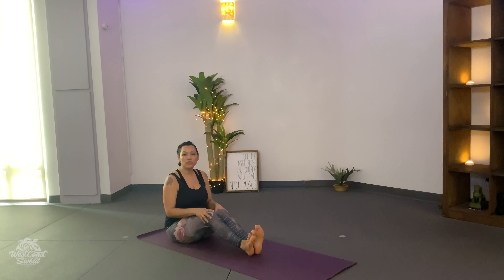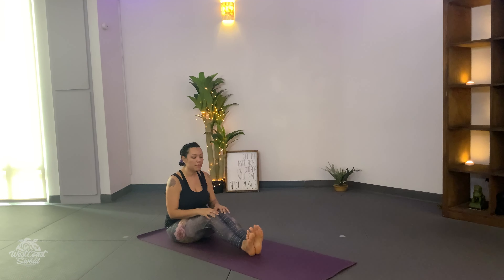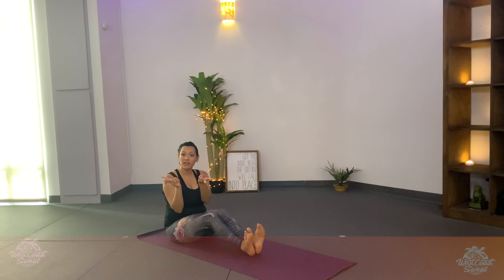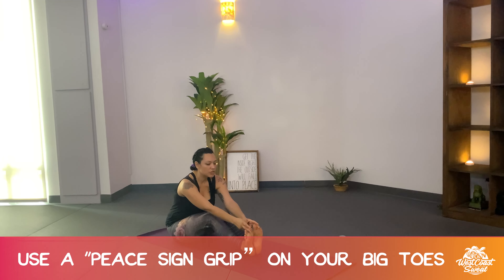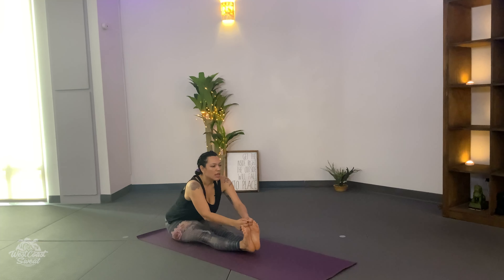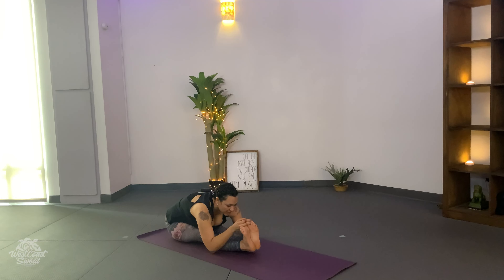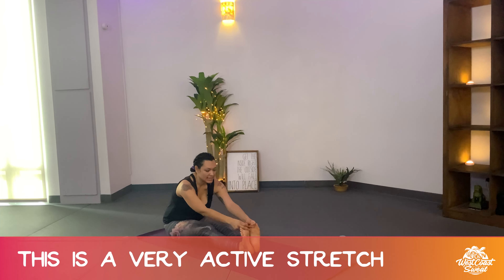How to do Stretching Pose - Bikram Yoga Tutorial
'This posture is from a powerful and therapeutic yoga series also referred to as 26 & 2, Original Hot Yoga or the Bikram Yoga Method.

One of the most beautiful stretches in our Bikram classes, Stretching Pose, is the deepest forward stretch that we do with our spine. It comes towards the end of class, so the legs have already had a chance to loosen up, but Stretching Pose takes the word STRETCH to a whole new level.

Lili demonstrates how to get into the posture and shares a great insider tip about getting the most stretch you possibly can.